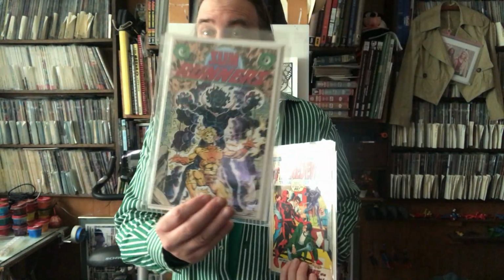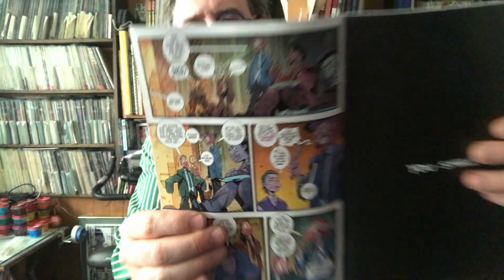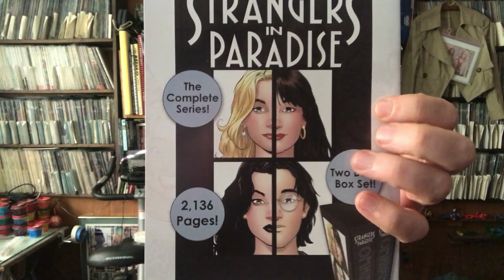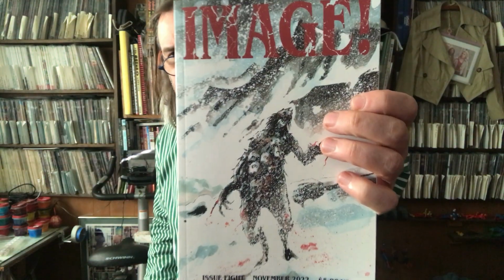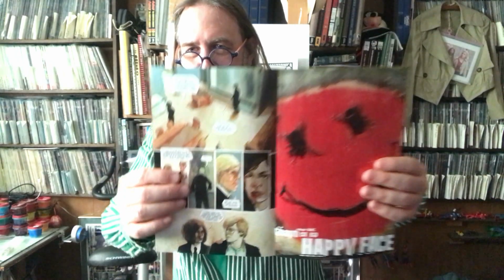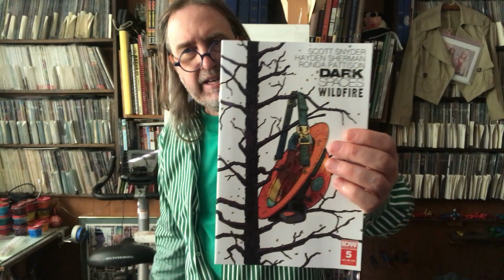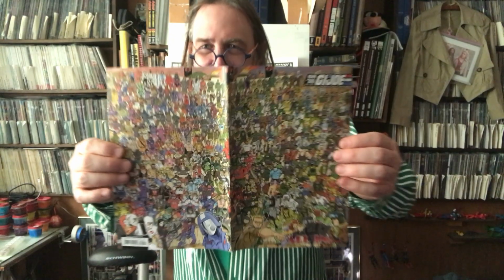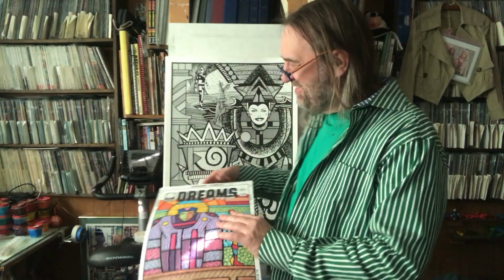Pull List Comic Book Haul: 11/23/2022